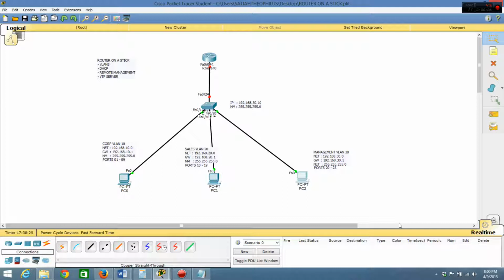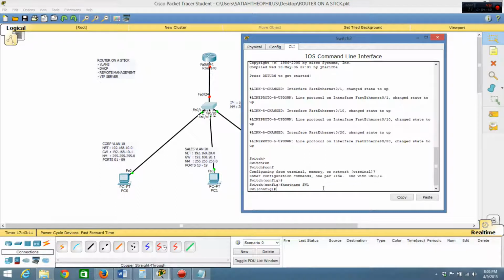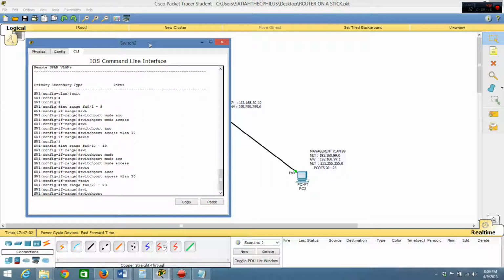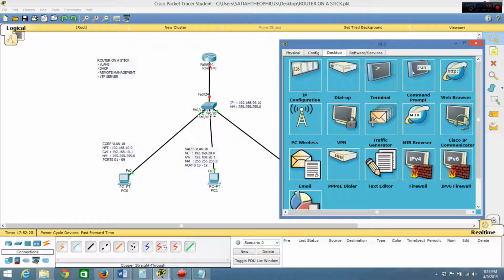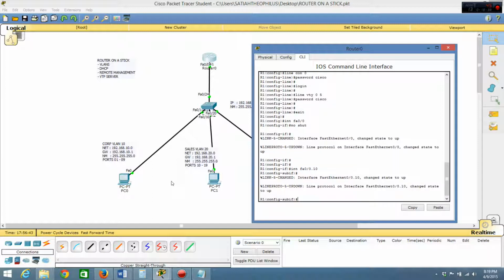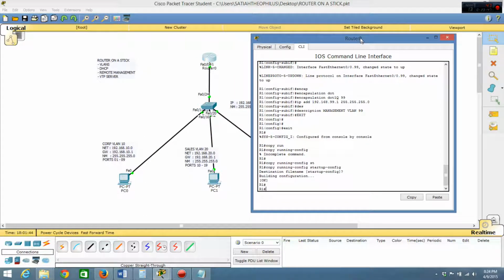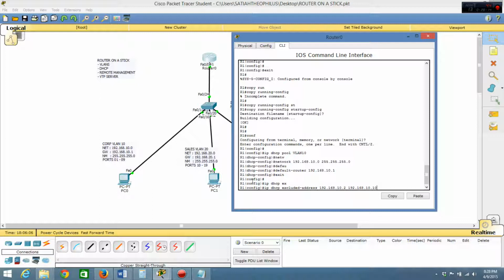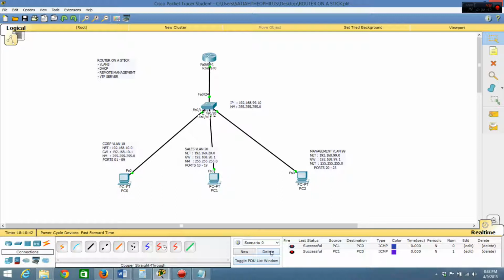vlans and dhcp configuration:ROUTER ON A STICK:Part 1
Basic router on the stick configuration and making used of inter-vlans routing and dhcp.